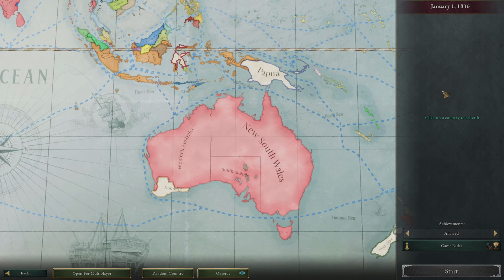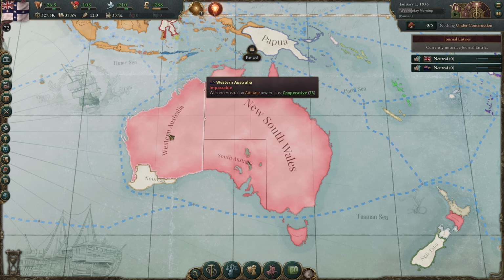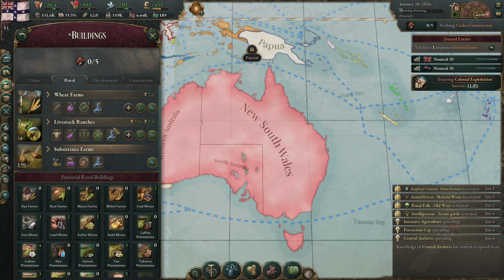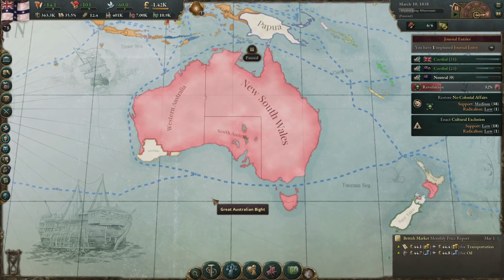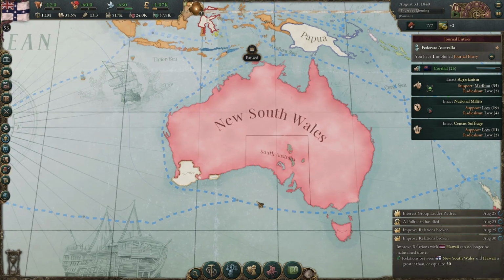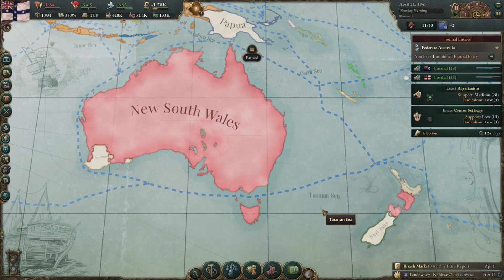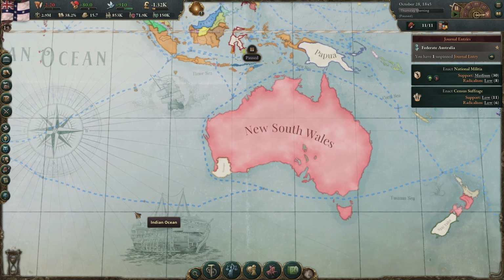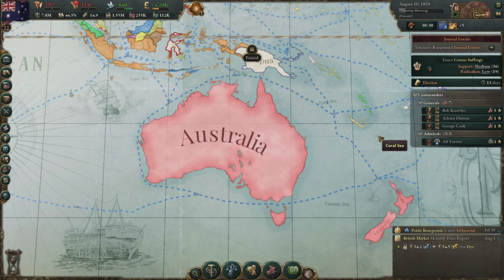How to Form Australia in Victoria 3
In this Video I show you how to form Australia by starting as the British puppet of New South Wales. Be sure to let me know which Victoria 3 Tutorial you want to see me make next in the comments.

Also Merry Christmas everyone.